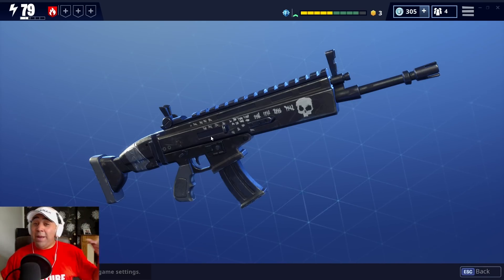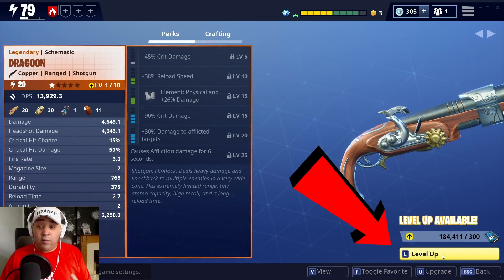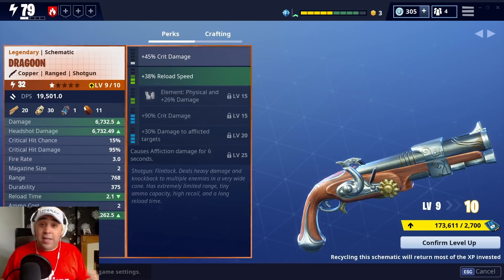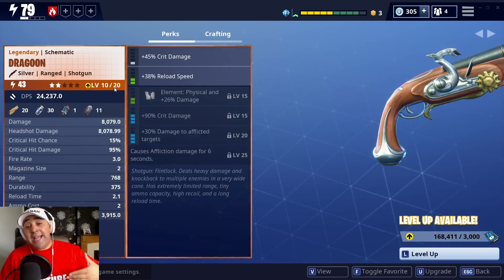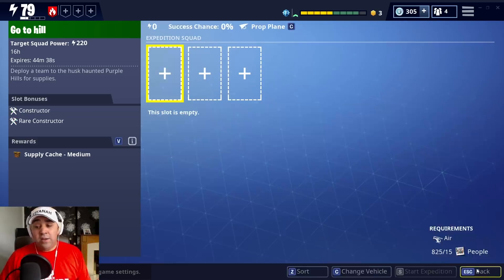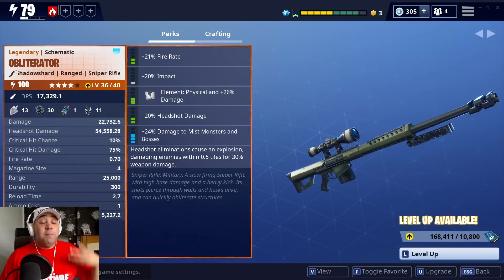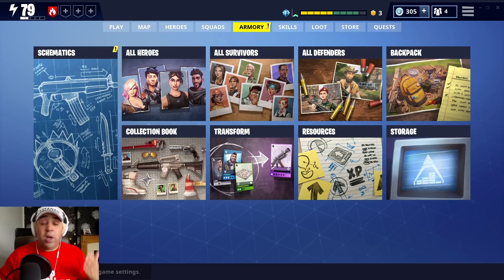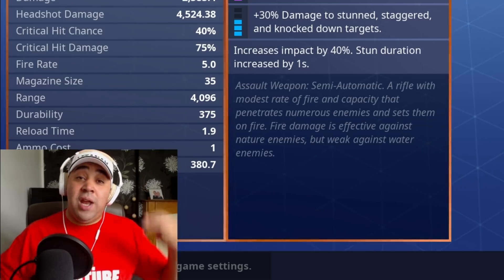WEAPON LEVELLING GUIDE | Fortnite Save the World | Expeditions & Power Level Tips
These are some Fortnite tips aimed at a new player getting started in Save the World. It is a beginners guide to expeditions, levelling up your weapons and power level.

This is a detailed Fortnite PvE leveling guide. Showing you the best way to level up in Fortnite PVE. There is no way of Power Leveling in Fortnite but you can give yourself a great edge. I hope that this Fortnite menu guide will help you better understand and better level your characters and heroes. This highlights the importance of squads and is a Fortnite Squads Guide. There are a ton of Fortnite expedition tutorials and Fortnite levelling tutorials out there but I hope this one still helps. This will help you avoid common mistakes when levelling in Fortnite. Here's how to level up in Fortnite PVE Save the World. These Fortnite Tips & Tricks will be useful to veterans and new players alike.

A SPECIAL THANKS TO MY AMAZING PATREONS:
SuperCloudBerry (Discord Mod - Thank You)
Huntress4Him (Discord Mod - Thank You)
Killahagain
Fitxion
BOLD Edition
Soddoffyapratt (awesome name)!
Tarballqc
ItzOnlyAnimal
TylerTerror (also a Discord Mod - Thank You)
Inse Otemans
MarvinTPA
Jeremy Metcalf
Note: If you would like a different display name then please DM me in Discord so I can change it for you ^^